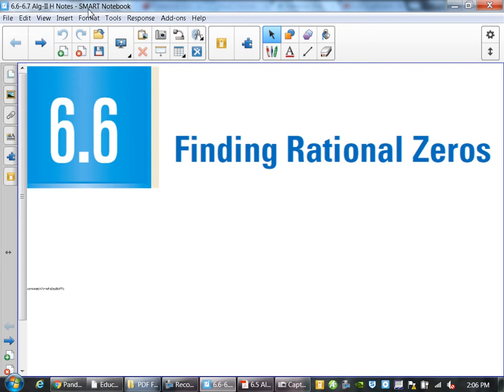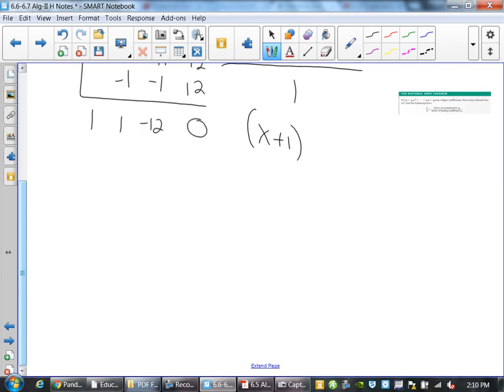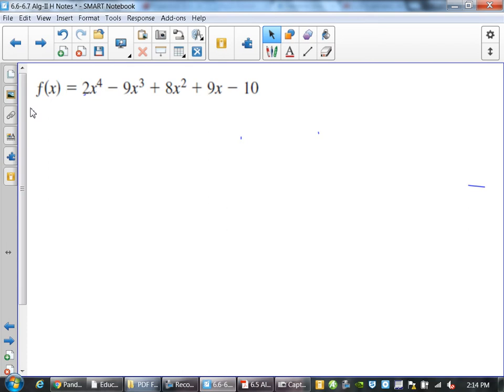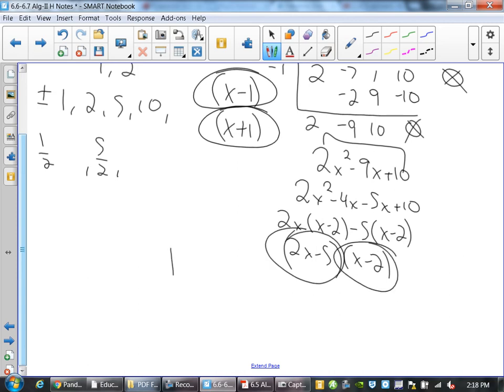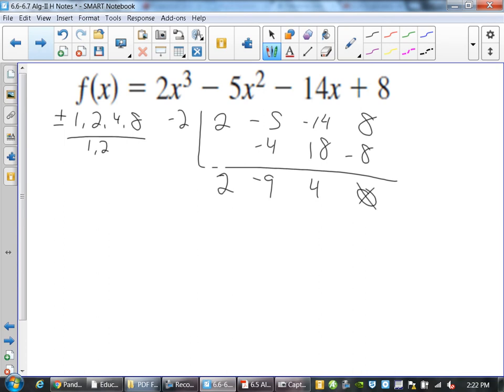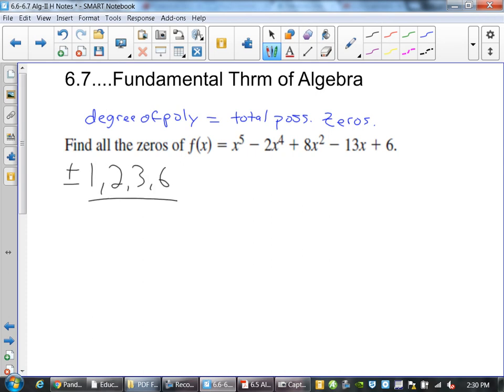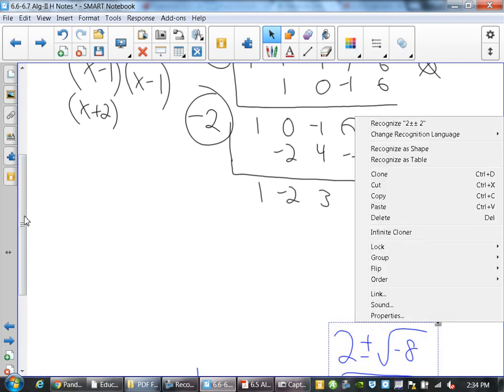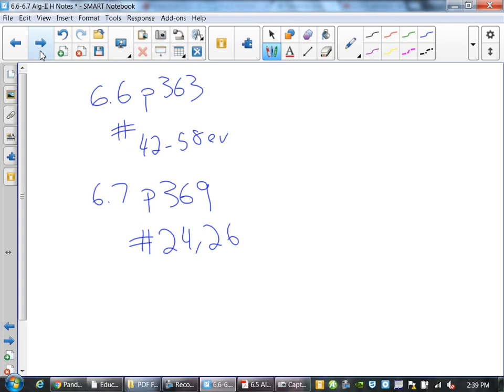November12 6 6 6 7 notes day 1 p12